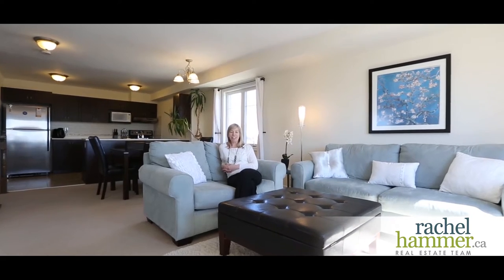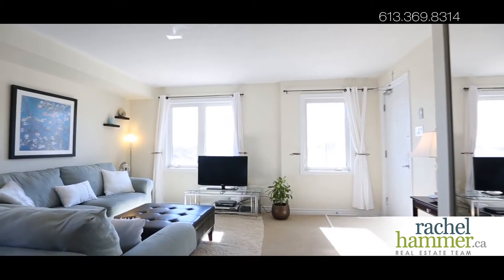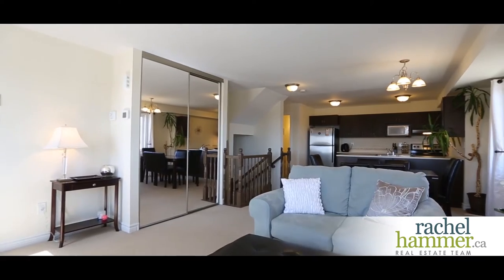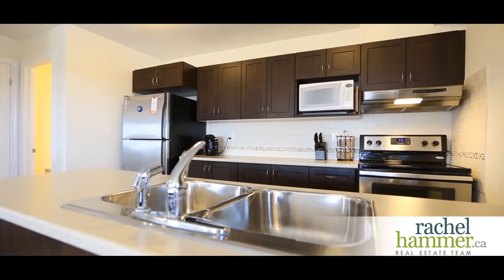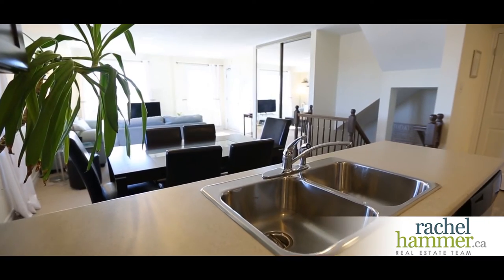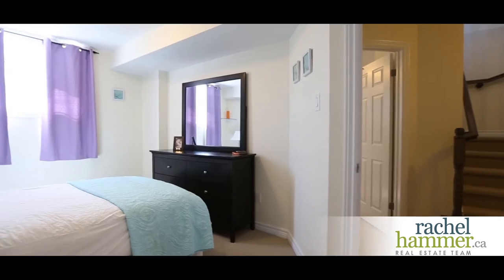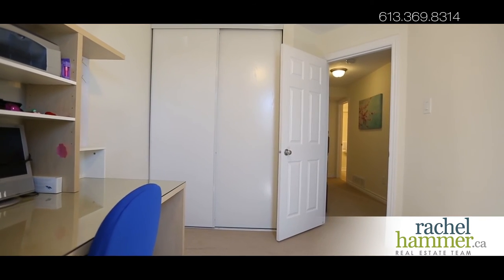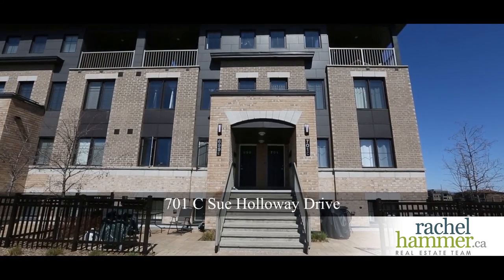701C Sue Holloway Dr - Barrhaven, Ottawa - rachelhammer.com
Welcome to Ampersand, Minto’s newest “Green” neighbourhood!  Beautifully designed, ENERGY STAR dual terrace home!

Over 1100 square feet, this Juliet dual terrace model is sweet and cozy for a two bedroom condo. The private end unit has been tastefully appointed, well maintained and includes an open concept large living and dining area, spacious tiled kitchen with stainless steel appliances and additional cabinetry.  You will surely enjoy entertaining here!

Step outside to a quaint patio area perfect for enjoying your morning coffee or evening cocktail.
Two great sized lower level bedrooms, huge bathroom and in-unit laundry with washer and dryer are included.

One heated underground parking space is also included.